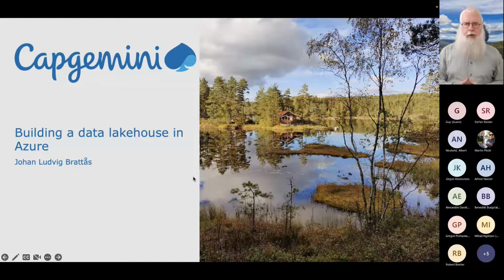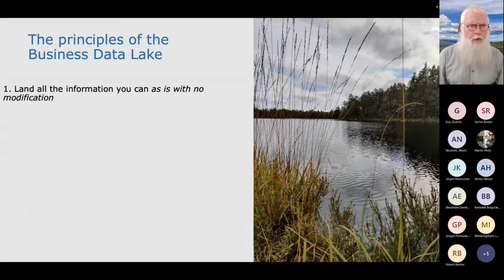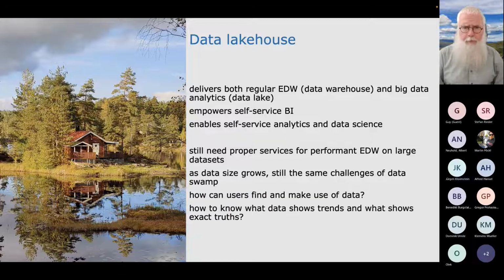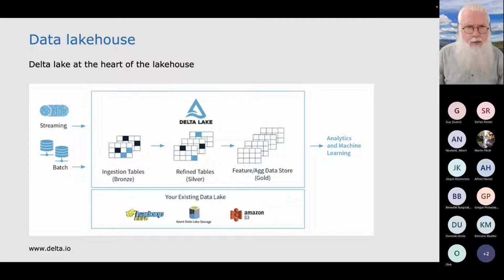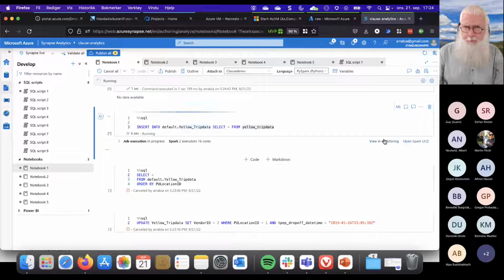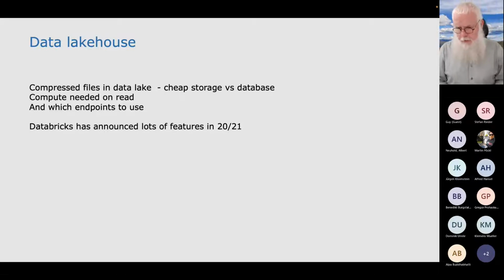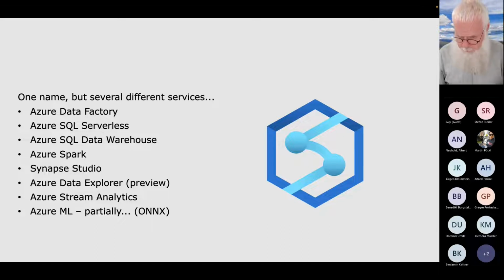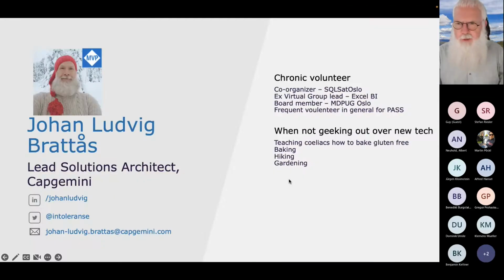Building a data lakehouse on Synapse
The data lakehouse architecture launched launched by Databricks a few years ago has become a viable solution for modern data platforms, increasingly so with the string of new features released from Databricks lately. But the data lakehouse concept can also be fully implemented using Azure Synapse.

So join me in this session to understand what the data lakehouse is, and how to make one using Databricks and Synapse!

presented by Johan Ludvig Brattås, MVP, Principal solution architect @ Capgemini